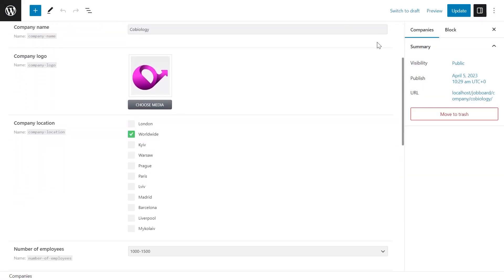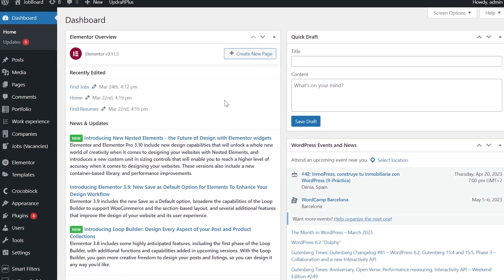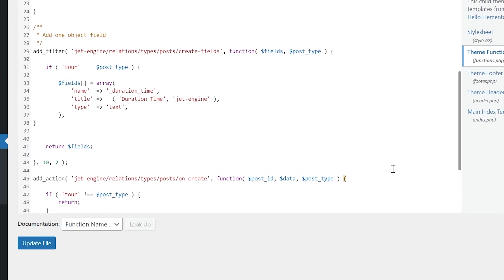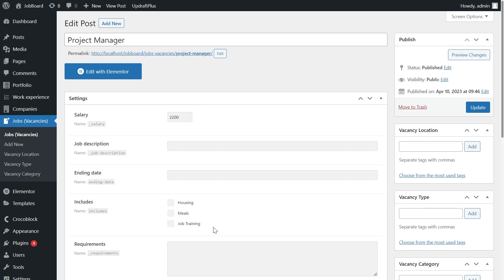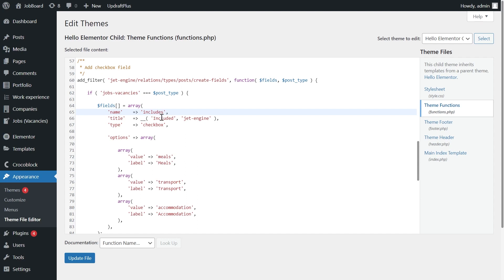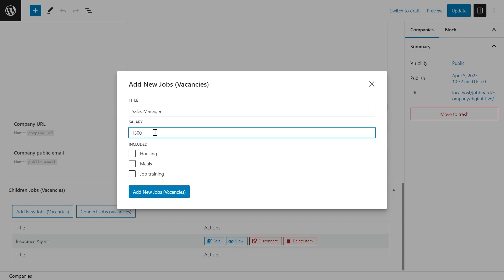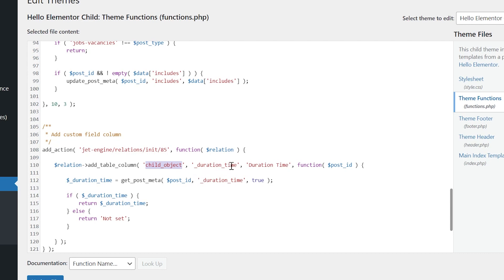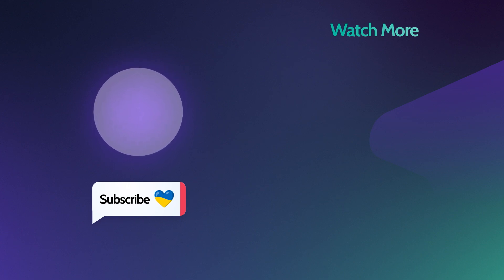How to Add WordPress Custom Controls and Columns For New Related Item | JetEngine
If you ever wanted to adjust the relation meta fields right when creating them in the related object, you’re at the right place.

Proceed with our tutorial to learn how besides the given Title field in the “Add New …” pop-up, you can add the desired custom fields for quick customization.

► TIMESTAMPS

00:00 Intro
00:41 Video overview
01:49 Adding element with one object
02:52 Checking relation settings
03:17 Adding a number field to the ‘Add relation’ popup
05:09 Checking functionality in the parent post
05:52 Adding a media field to the ‘Add relation’ popup
06:12 Checking functionality in the parent post
06:35 Adding element with several objects
06:46 Adding a checkbox field to the ‘Add relation’ popup
09:00 Checking functionality in the post
09:33 Adding columns in the related items editing UI
09:37 Defining the ID of the relation
10:06 Adding a column to the related items table
11:40 Checking functionality in the relation items table in the post